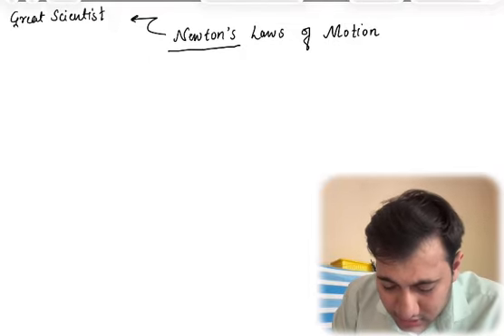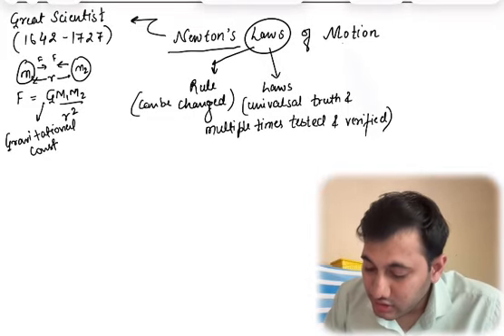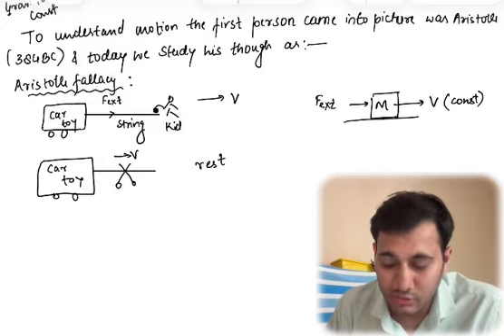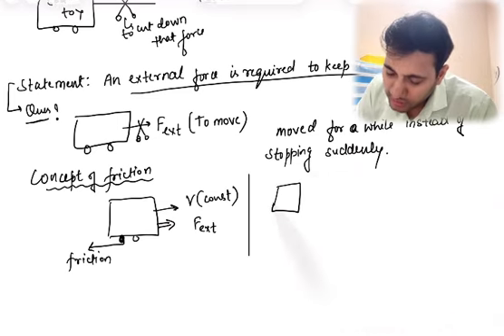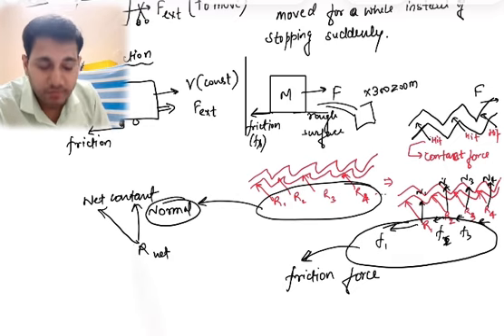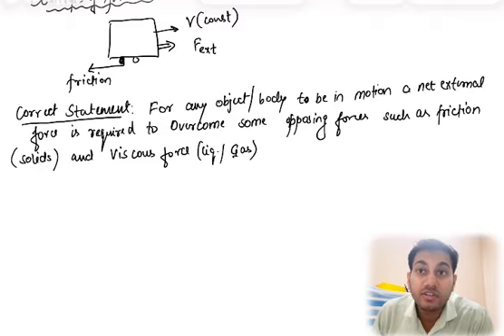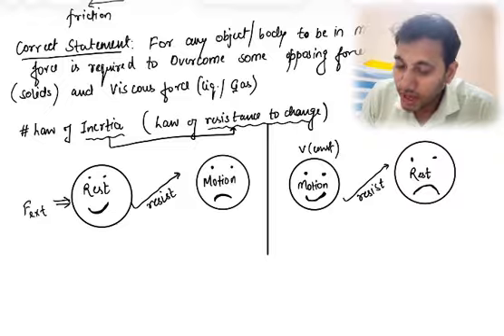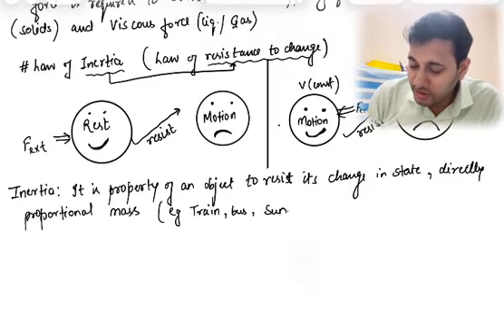Newton’s Laws of Motion Class 11 Physics | Lec-1 | JEE + NEET | Full Explanation in English